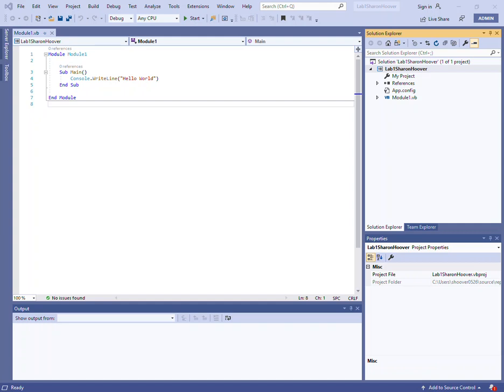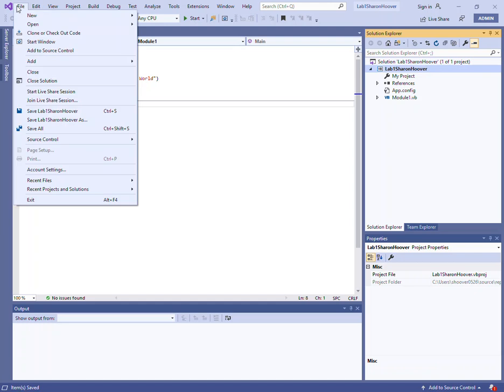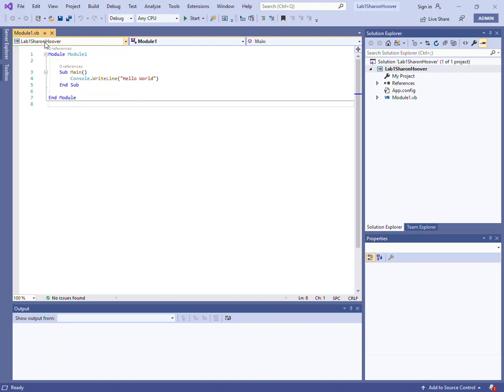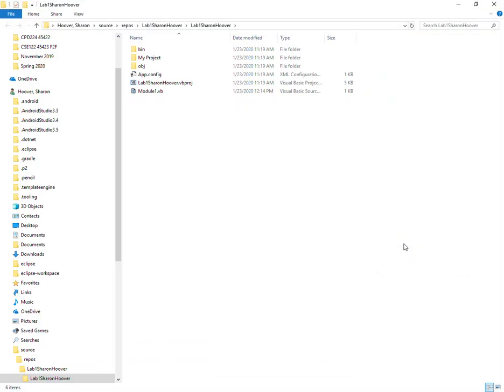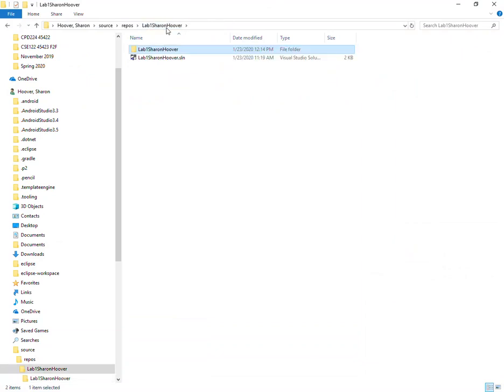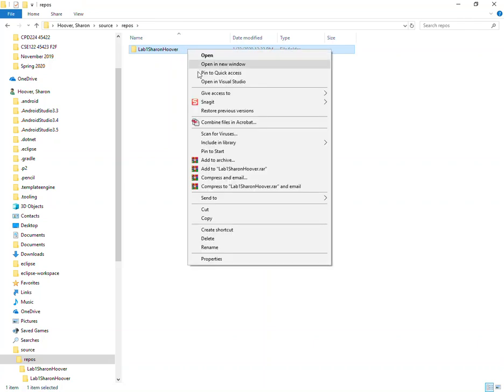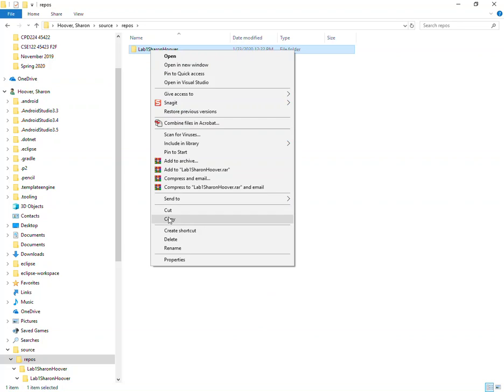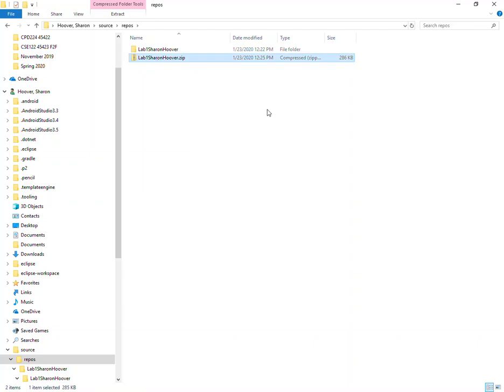Zipping Up a Visual Studio Project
Short video to show how to locate a Visual Studio 2019 project on your computer and how to create a .zip file of your project.